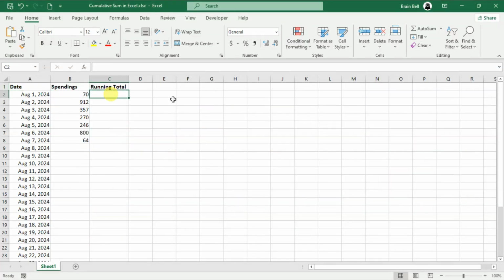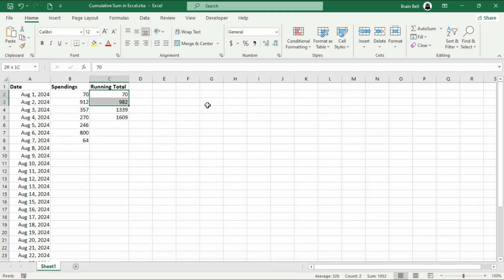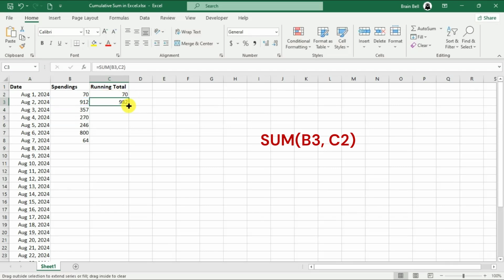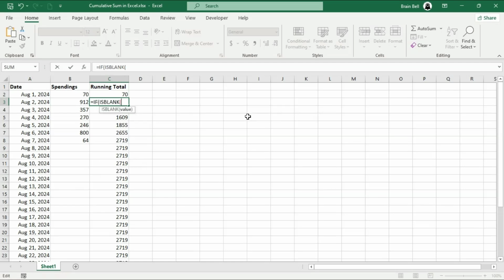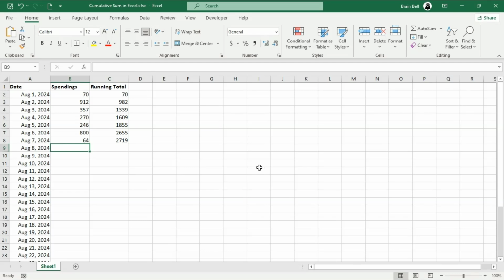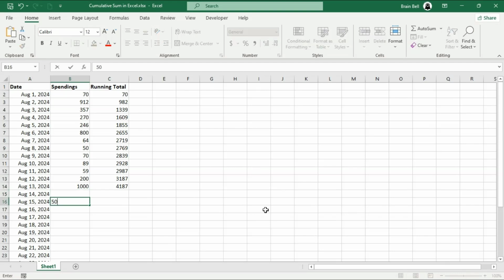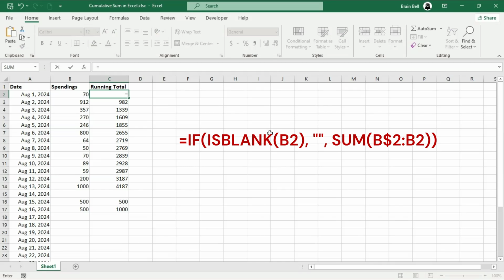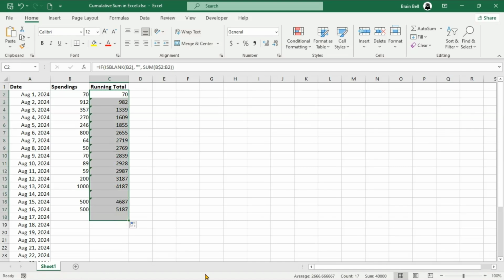How to Calculate Cumulative Sum in Excel (Running Total)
Learn how to calculate a cumulative sum (running total) in Excel to track daily spending, revenue, or inventory over time. This tutorial covers basic cell references, how to prevent blank row errors using IF, and how to use mixed cell references so your totals never break.

What is a Running Total in Excel?
A running total (cumulative sum) continuously adds new values to the previous total as data accumulates row by row.

Key formulas covered in this tutorial:
• Basic Running Total
• Running Total with IF (Hides 0s / blanks)
• Dynamic Running Total (Mixed References)

Chapters:
0:00 What is a Cumulative Sum (Running Total)?
0:25 How to Calculate a Basic Running Total
0:52 Hiding Sums in Blank Rows with the IF Function
1:20 Fixing Blank Cell Calculation Errors
1:38 Using Mixed References for Robust Running Totals

Common Questions Answered:
• How do you calculate a running total across rows in Excel?
Use a mixed reference formula like =SUM($B$2:B2) and drag it down. The fixed starting cell ($B$2) locks the top row while the end cell expands automatically.

• Why does my Excel running total repeat or break on empty cells?
When dragging relative formulas down, empty rows repeat the previous cumulative total. Wrapping your calculation in an IF check or using SUM with mixed references prevents duplicate sums and formula errors.